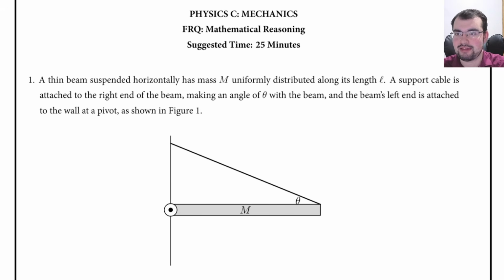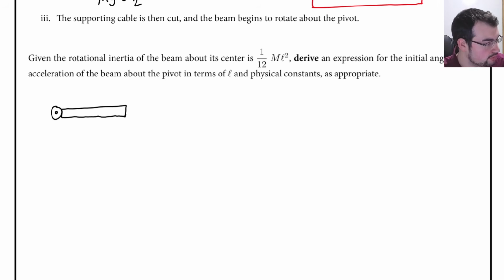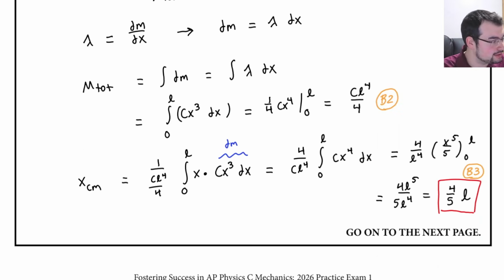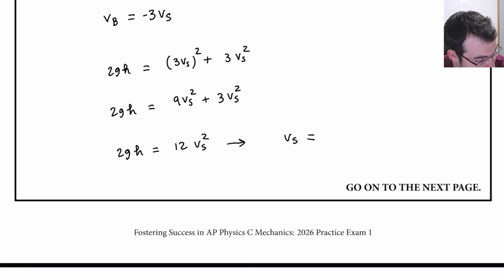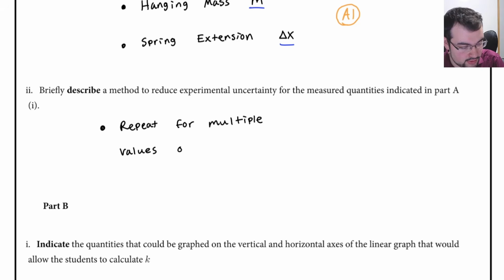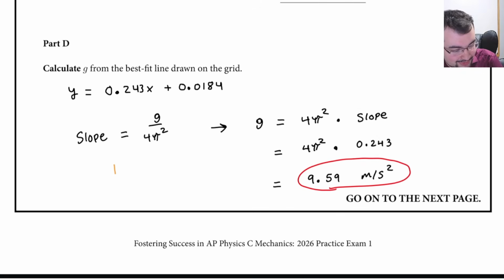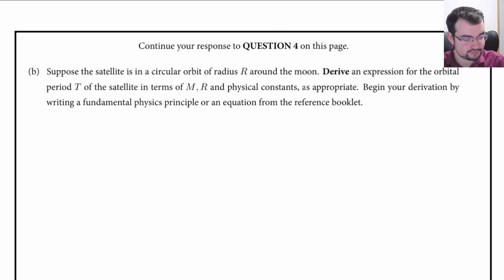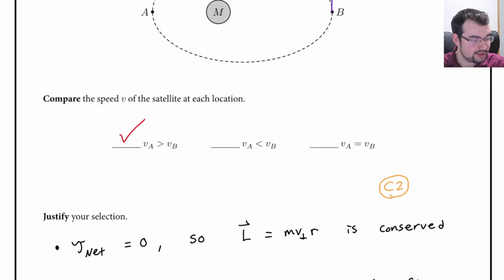AP Physics C Mechanics 2026 Practice Exam 1 (FRQ, Medium)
Test Folder (Blank + Solved Copies + Rubrics)

0:00 Mathematical Reasoning - Beam in Static Equilibrium
19:15 Translation Between Representations - Block Sliding Down a Movable Slab
 35:40 Experimental Design - Springs and Pendulums
48:05 Qualitative Quantitative Translation - Circular Orbits